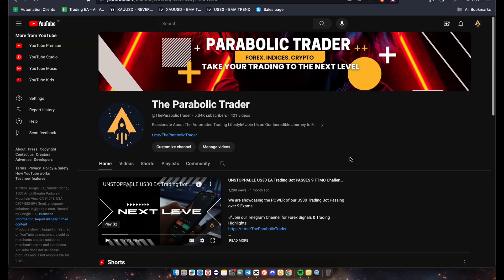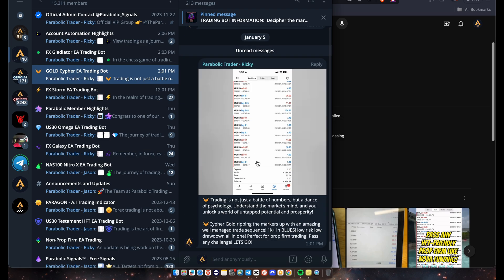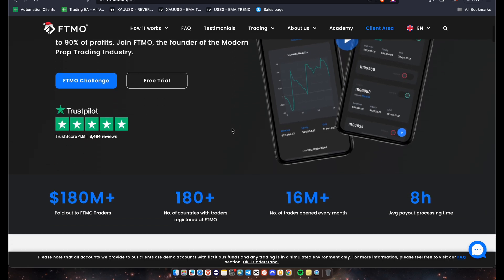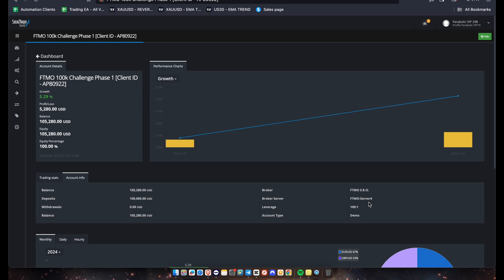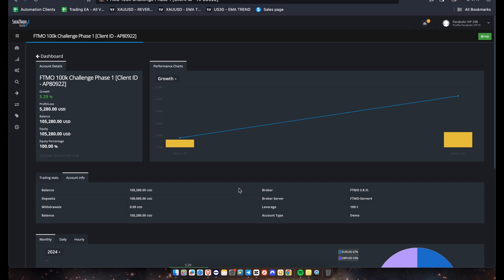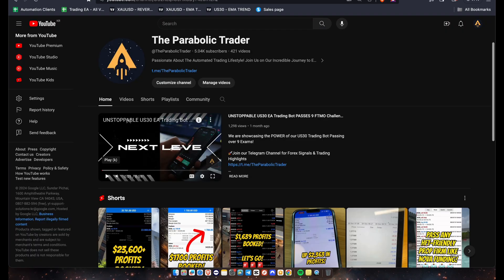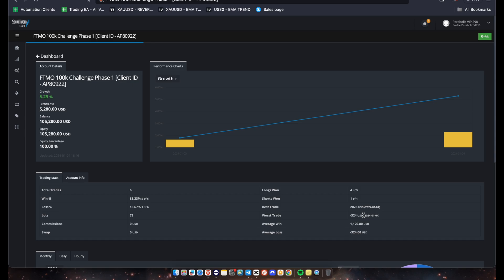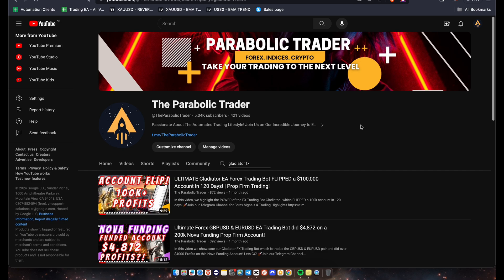How to Pass a FTMO Using a FOREX Trading Bot: FTMO 100k Challenge UPDATE 5.29% in 2 Trading DAYS!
In this video we showcase the power of EAs and how it took this FTMO 100k to 5.29% in only 2 days!

🚀Come join us in our journey to master the art of Automated Trading! We use AI Trading Bots (Expert Advisors) with proprietary trading algorithms to automatically execute trade - hands free. Built-in equity protectors and high impact news filters to maximize rewards and mitigate risk.

🚀Learn How to Pass Prop Firm Challenges Like FTMO, FundingPips, Fxify, Funding Traders and More! Learn to Become a Funded Trader Today!

*REQUIRED DISCLOSURE: Nothing in this video is meant to guarantee or imply income or profit results in anyway. Results can vary in business. Any results shown/given here are for hypothetical example purposes only and may represent exceptional, not typical results. Your results could be different. Seek the counsel of a qualified financial advisor for such. The speaker is sharing only personal opinion and experience for informational, educational, entertainment or documentary purposes. Trading/investing/business carries risk. Past performance is not an indication of future results. Never risk funds you are not willing to lose.